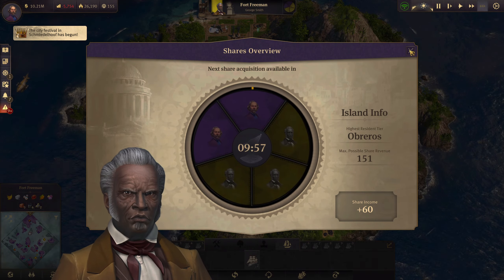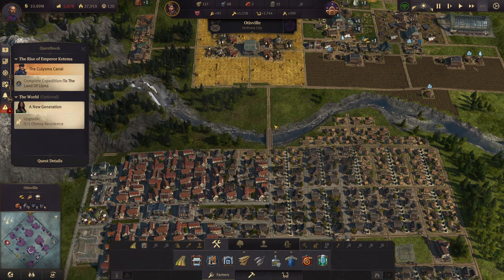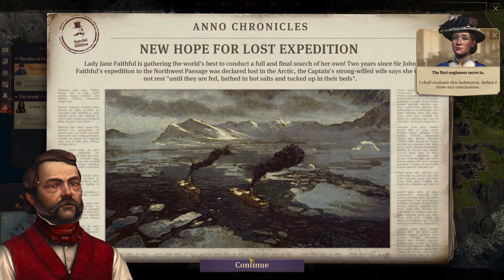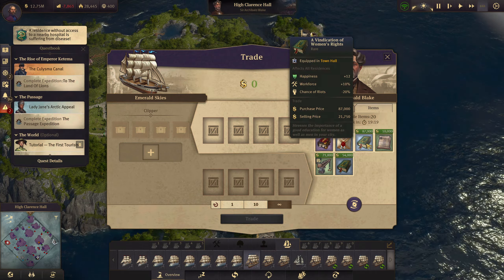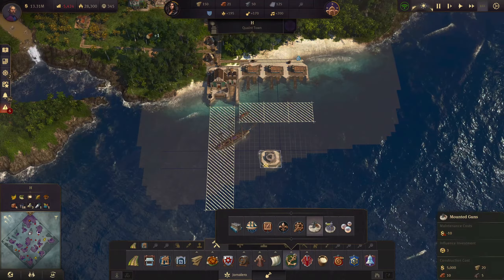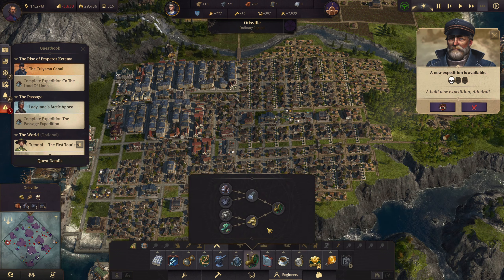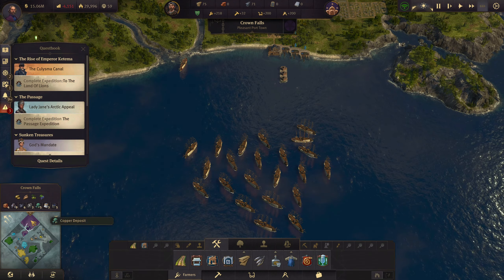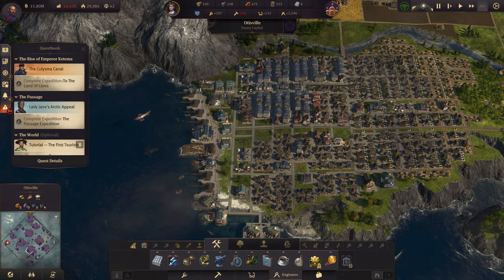Build MASSIVE Wealth with Anno 1800 Docklands Strategies! Ch6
Dive into the art of wealth creation as we unlock the full potential of the Docklands in Anno 1800. In this episode, we revolutionize our trade strategies, turning humble goods into lucrative treasures and building a thriving economy. Watch as we expand our empire, balance intricate trade deals, and amass vast riches. Will our Docklands strategy secure our financial dominance? Find out in Chapter 6!

list=PL2TcWyPmHq_u_RvqkXHF8ptGno0RqKPU_